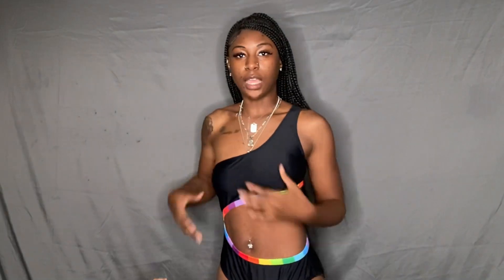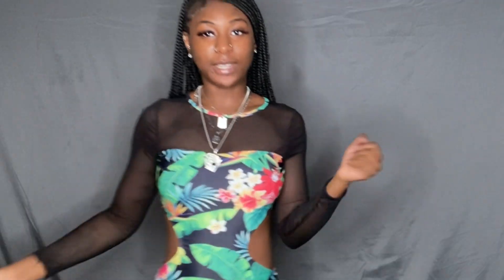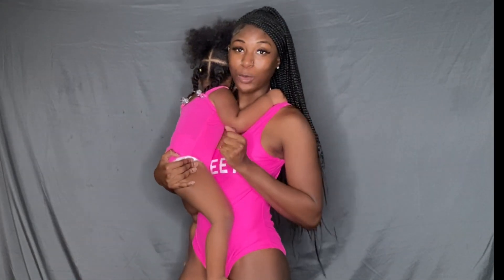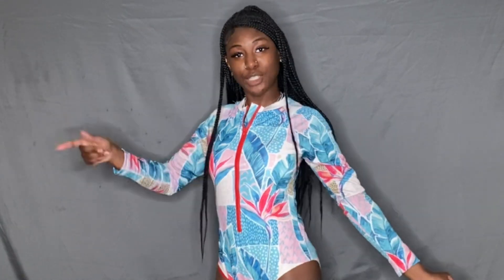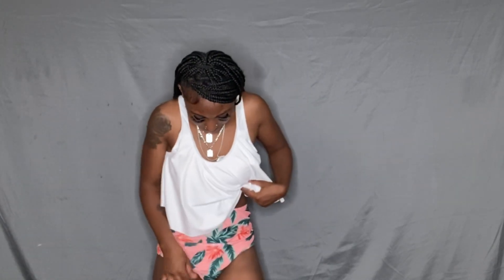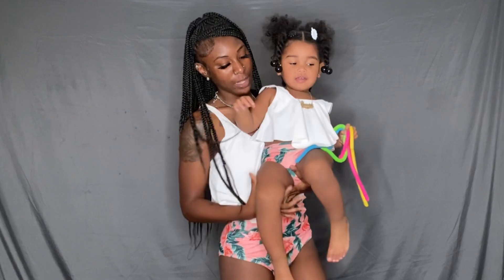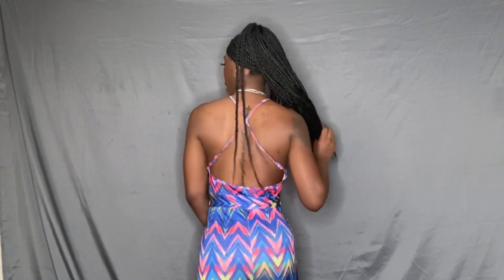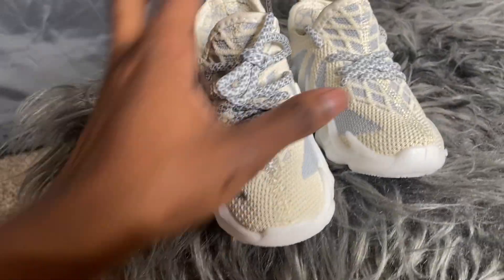TRYING SWIMWEAR FROM OUR CLOTHING LINE ft. LITTLEREFLEXTION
Instagram: Goat Balls 🐐 (@_goldenserenity) • Instagram photos and videos